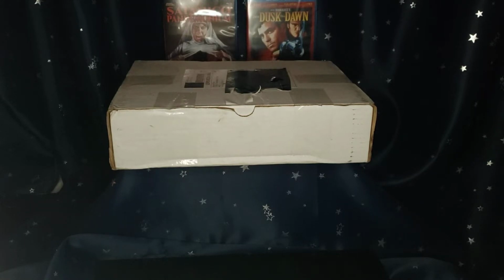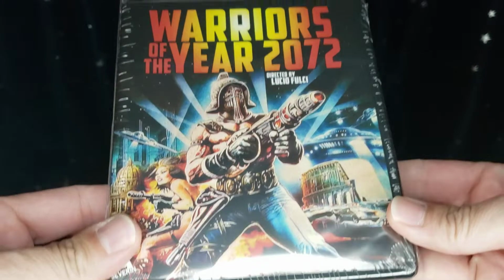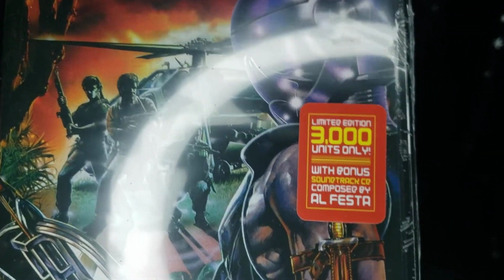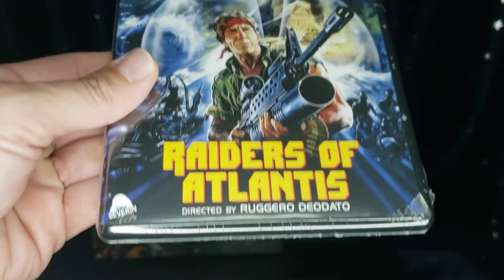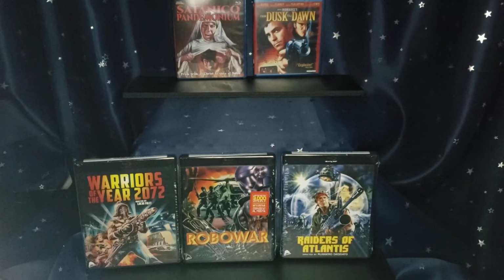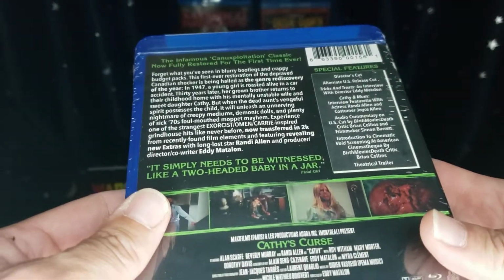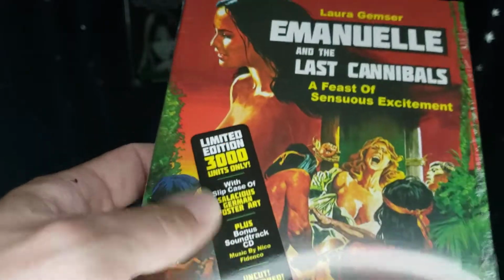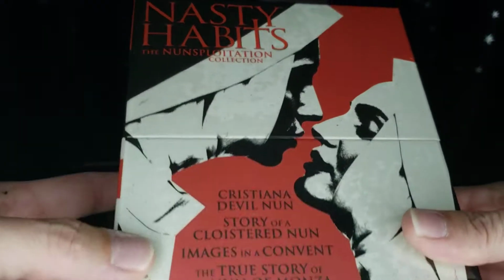Nasty Habits Unboxing Severin Number Two